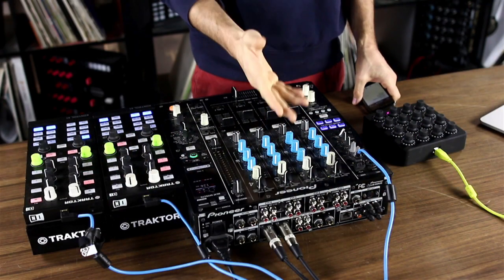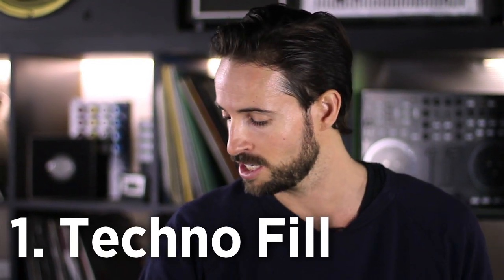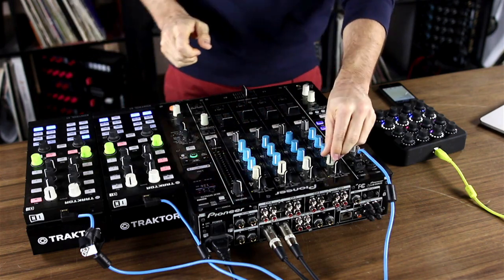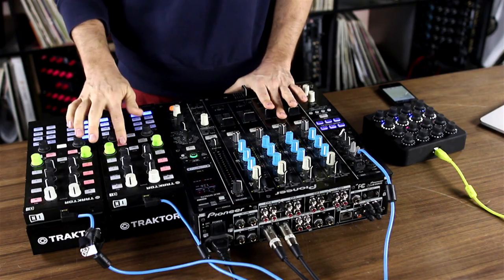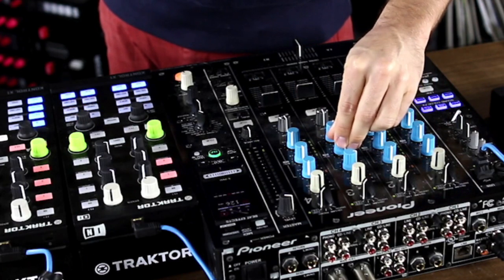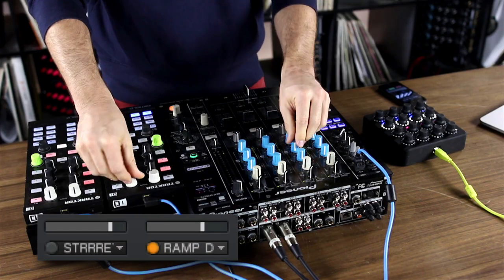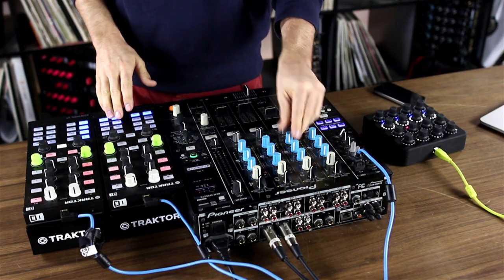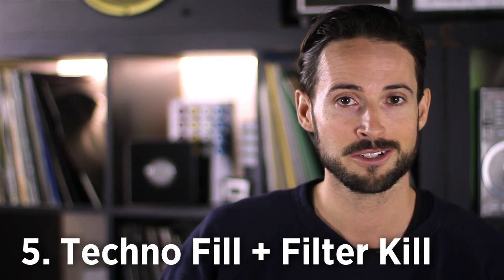Effects Techniques For Digital DJs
Five great effects techniques for digital DJs, demonstrated by Ean Golden using Traktor Pro 2. Techno Fill, Vocal Repeat, Off-Kilter Echo, Filter Kill - and a bonus combination effect.